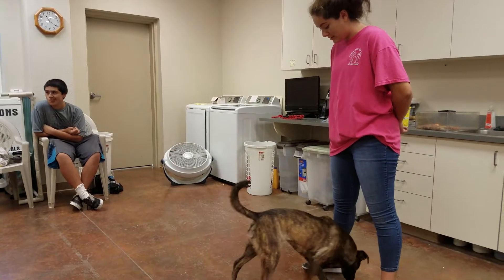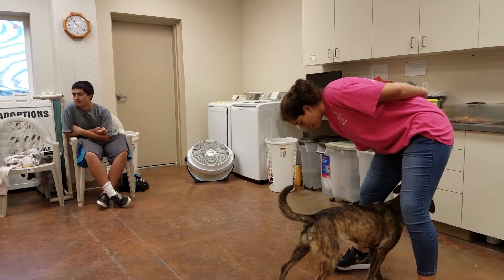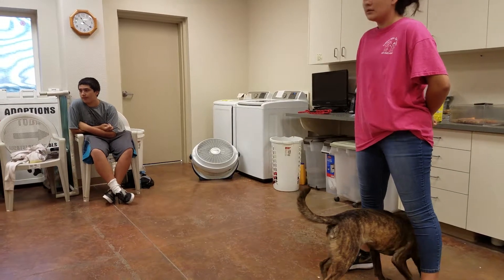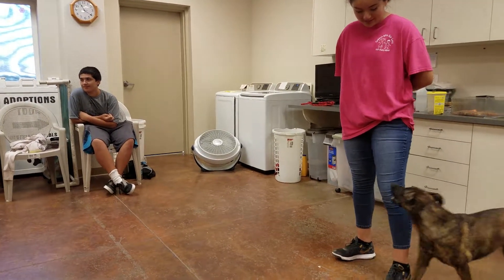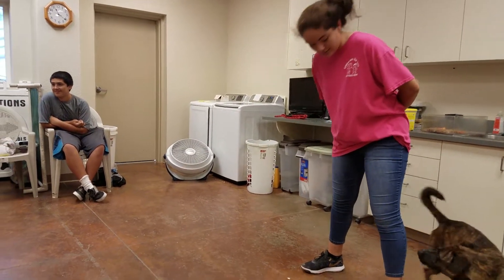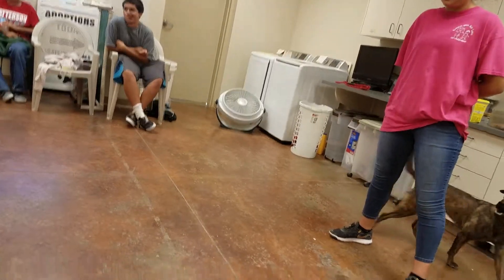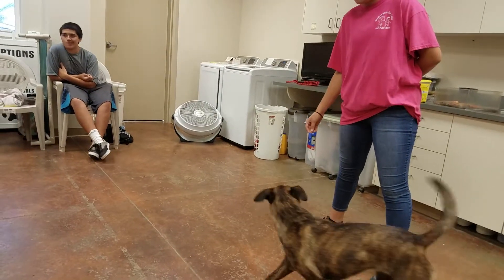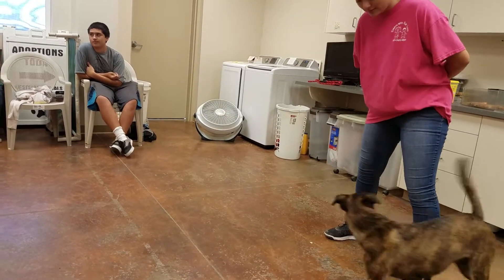Leg weave 12